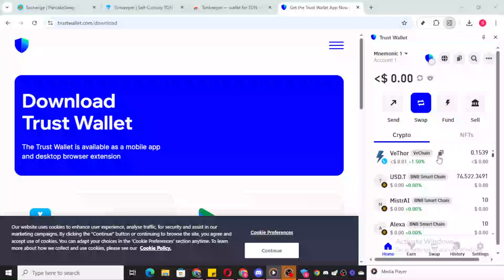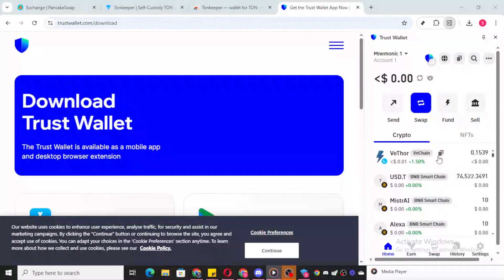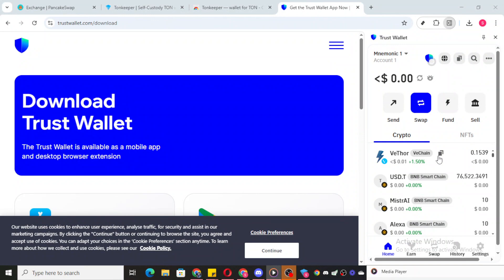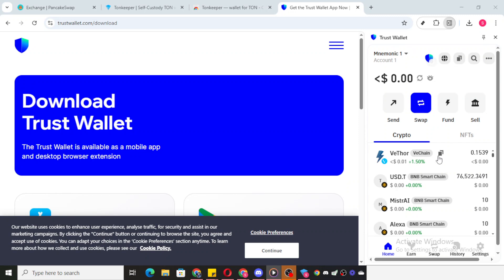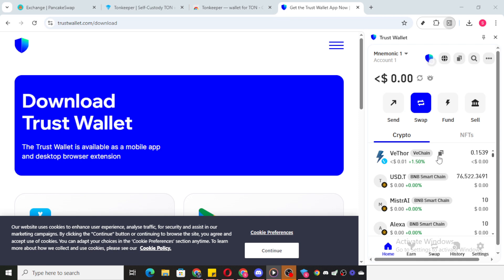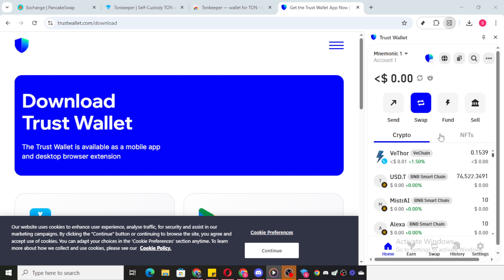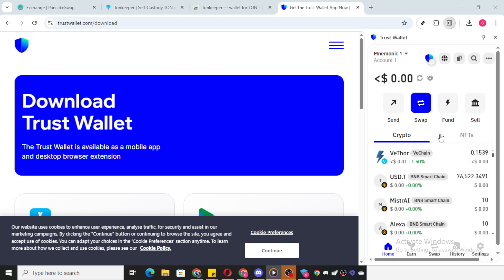How to Unlock Assets Blocked on Trust Wallet 700 USDT Example (full guide)